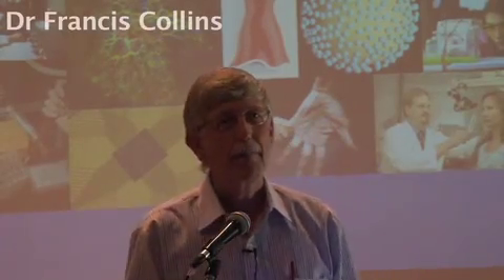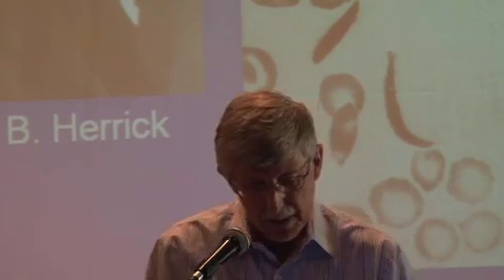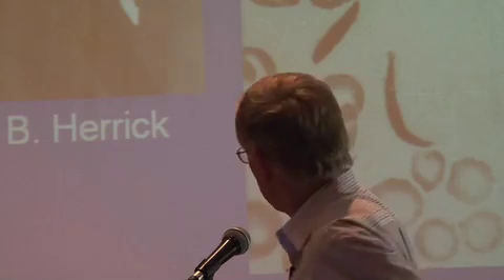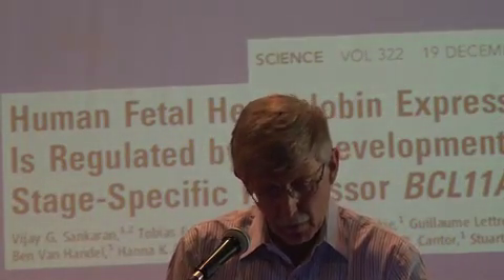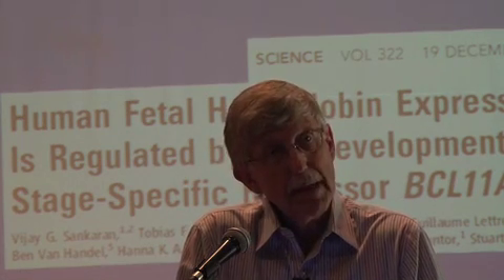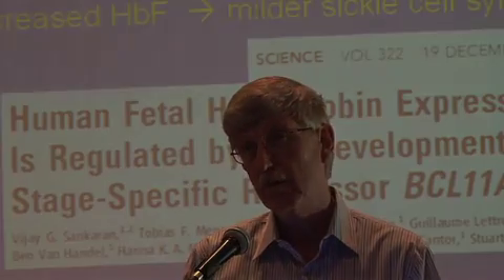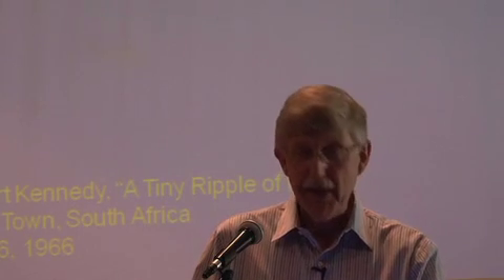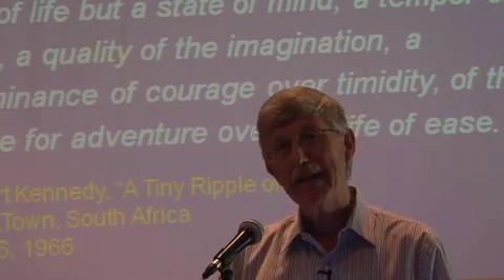Dr Francis Collins at African Leadership Academy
Dr Francis Collins, Director of the National institutes of Health and former Director of the Human Genome Project spent an afternoon at African Leadership Academy. As well as meeting many of the students, Dr Collins gave a presentation about genomics and human health, as well as introducing some exciting health-related initiatives for Africa. This is an excerpt of his presentation.